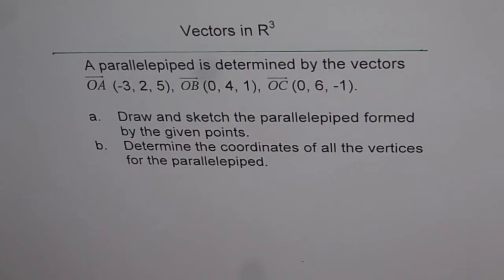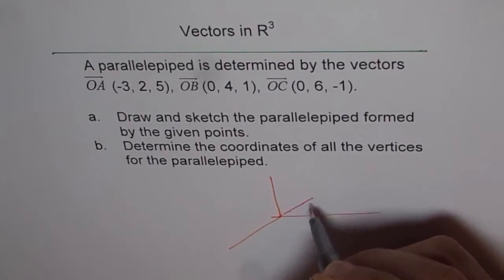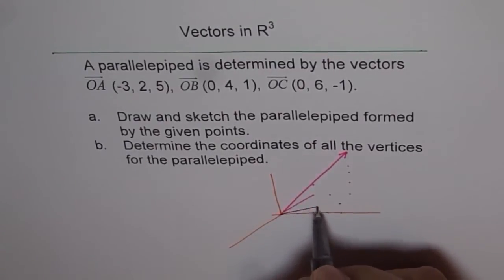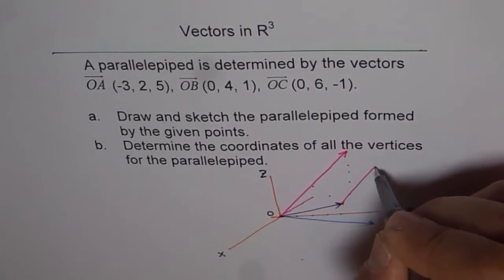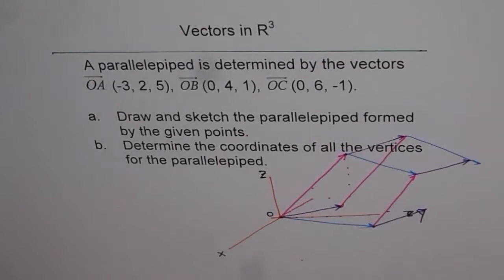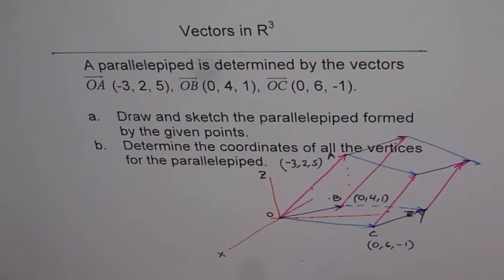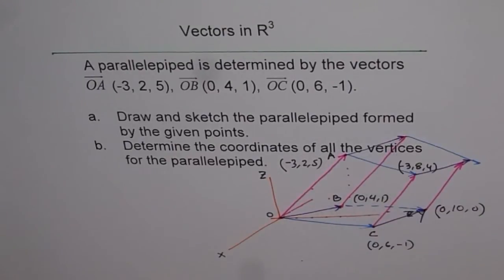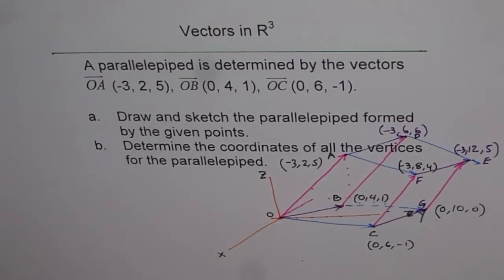Draw Parallelepiped in R3 Vectors OA(-3, 2, 5), OB(0, 4, 1), OC(0, 6, -1) - EDEXCEL - GCSE